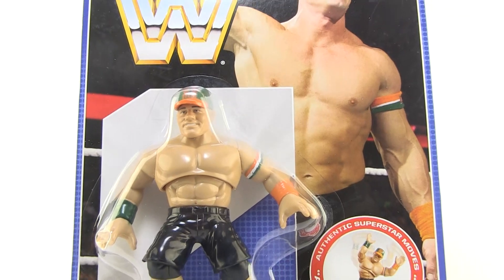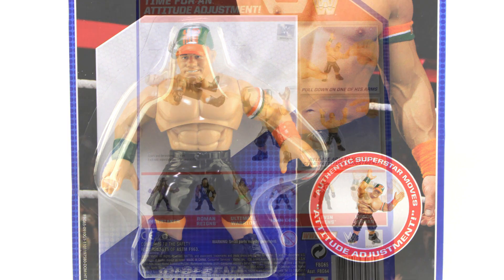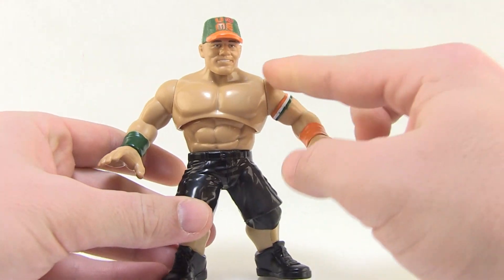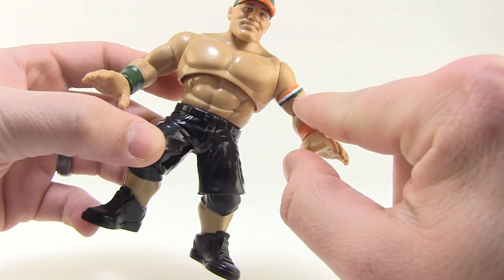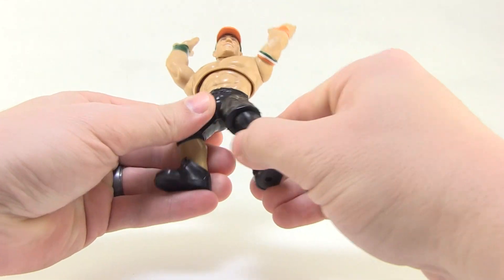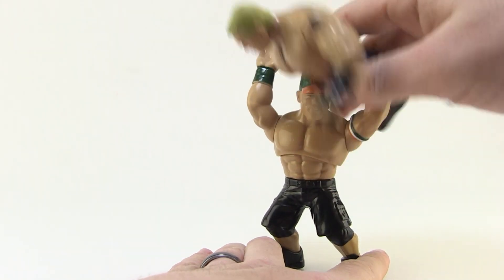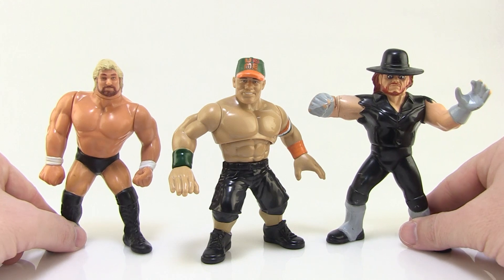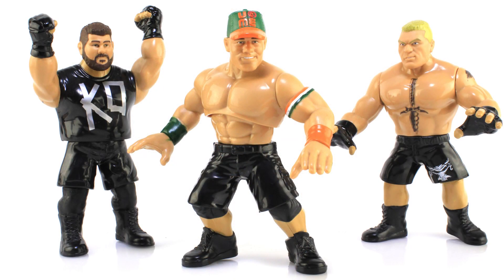John Cena Retro "Hasbro Style" WWE Mattel Action Figure Video Review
Join Pixel Dan for a look at the new retro WWE John Cena action figure from Mattel!